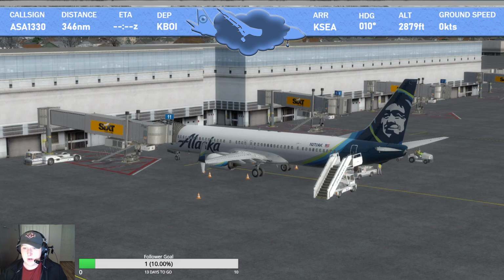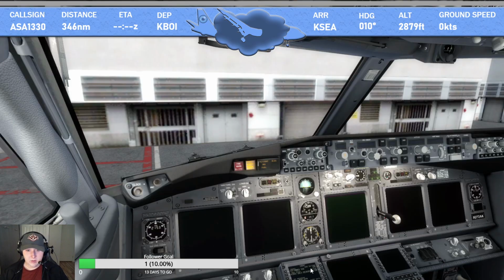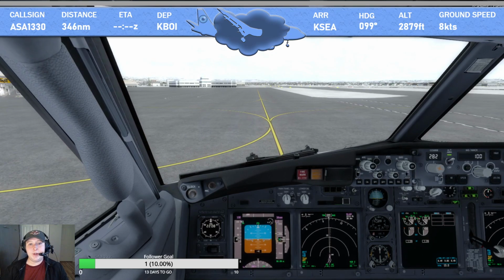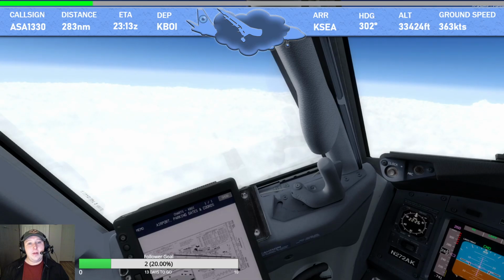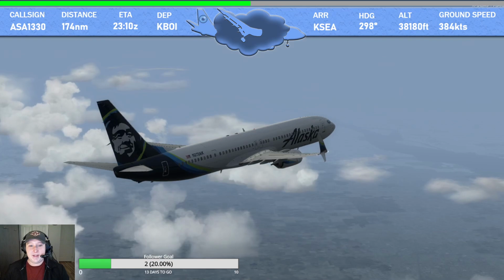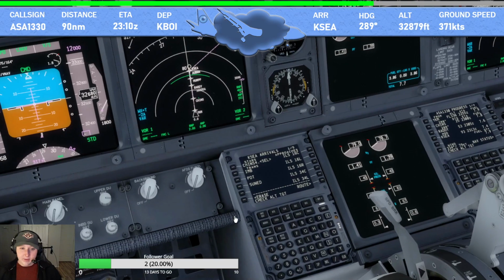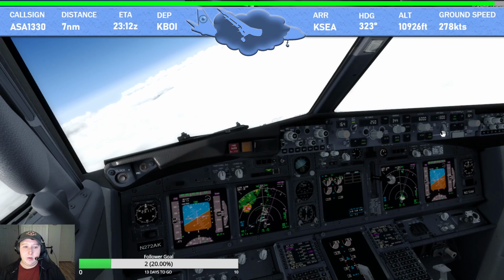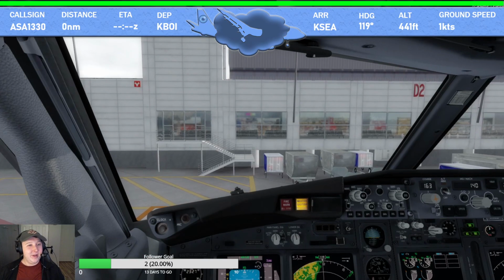737 Over PNW - Boise to Seattle | Alaska Airlines | PMDG 737-900 | P3D | PACX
twilli509 has set off on an adventure over the Pacific Northwest. Join him on this Alaska Airlines regional service from Boise to Seattle!